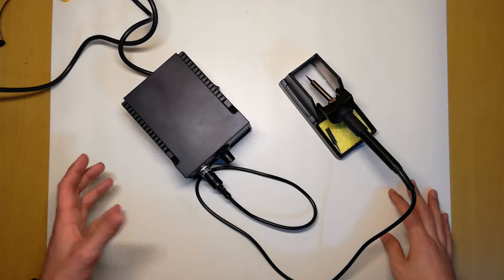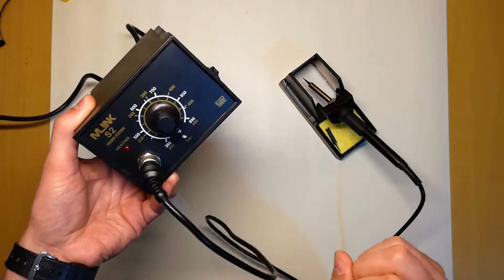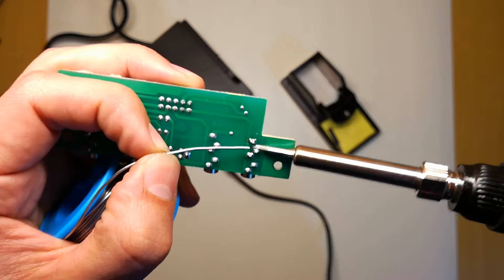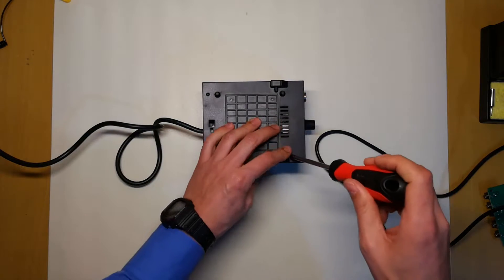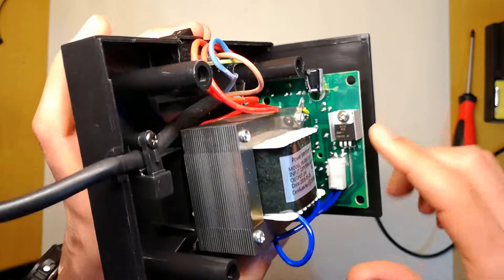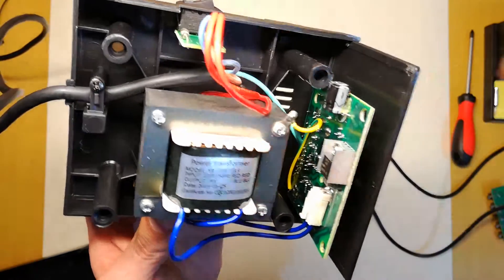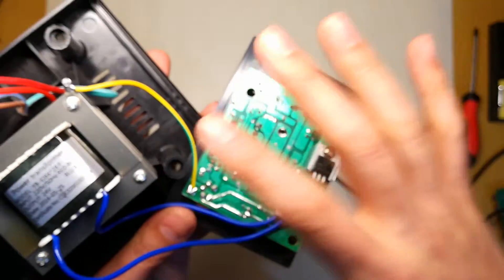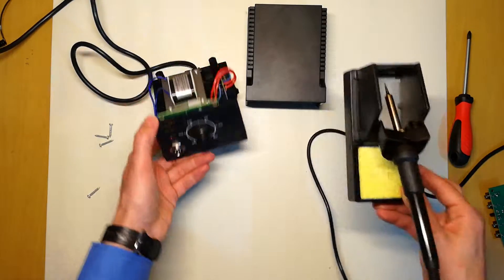Review and Disassembly Mlink S2 Soldering Station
Review and Disassembly Mlink S2 an Hakko 936 Clone

yihua 936 , atten 936, kada 936